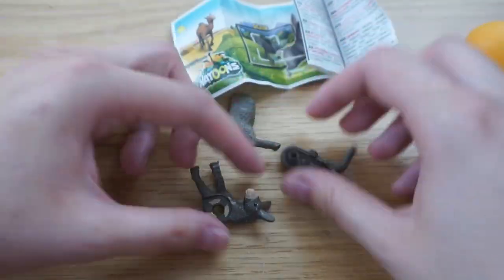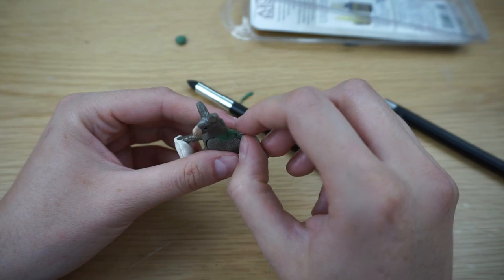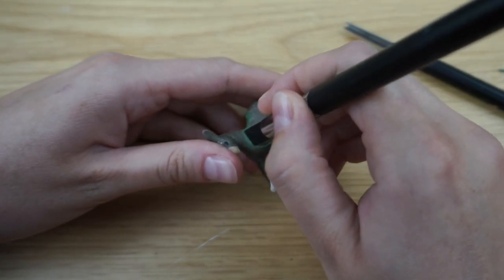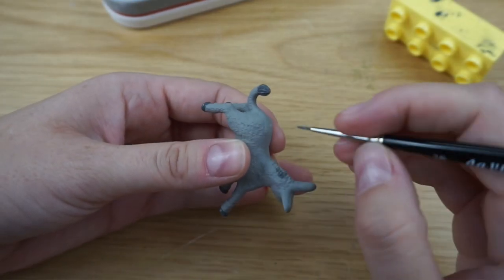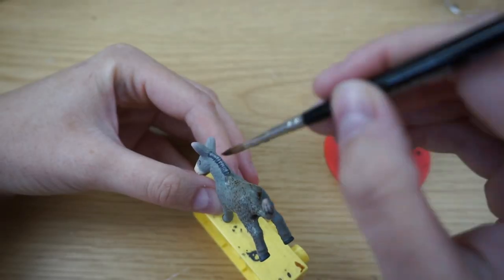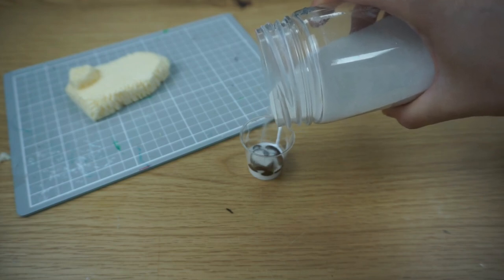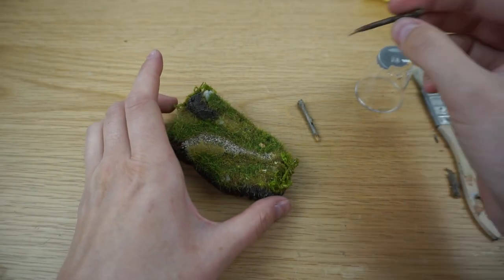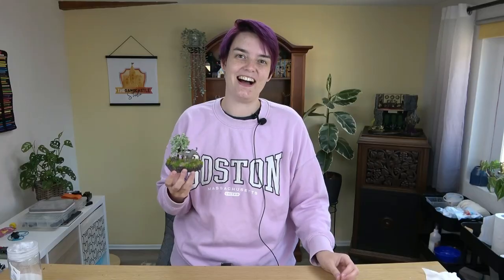I opened an Egg and made a diorama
Hey everyone! It's Niz!
I challenged myself today! I opened a Kinder Egg and made a diorama with the figure I got. I hope you enjoy this Video!

Products/ Things I used for this Video:

Greenstuff: The army painter
XPS Foam : my local hardware store
Brushes : Da Vinci Nova Synthetics
Paint :  I used Vallejo colors

cameras : Sony Alpha 6000 and Sony FDR AX53
I edit my videos with filmora pro